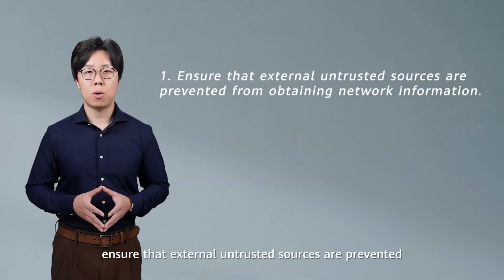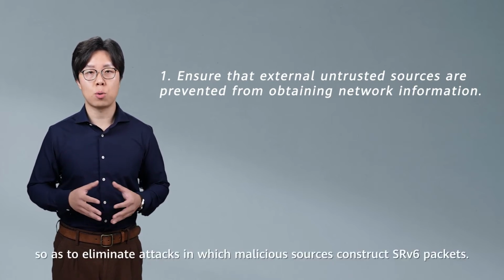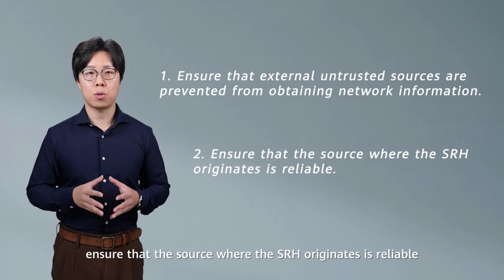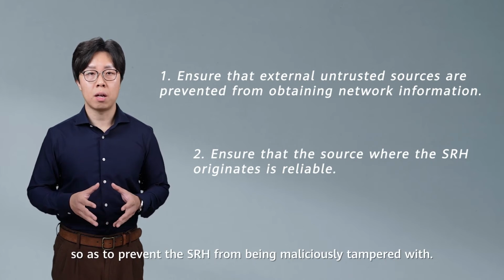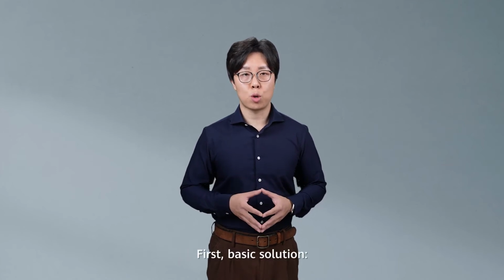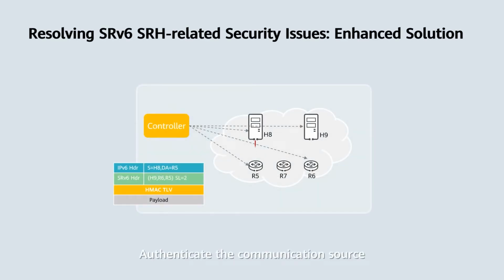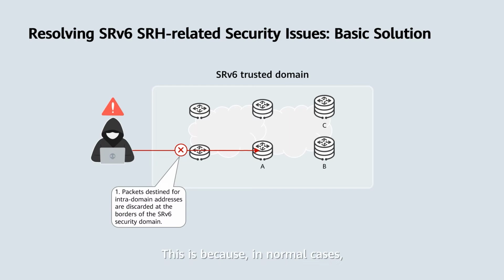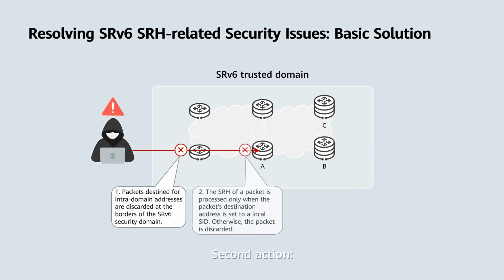IPv6 Enhanced Series — Is SRv6 Secure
SRv6 has become increasingly popular over the past few years. What security threats does SRv6 face? What security design does SRv6 have? This video will give you answers.